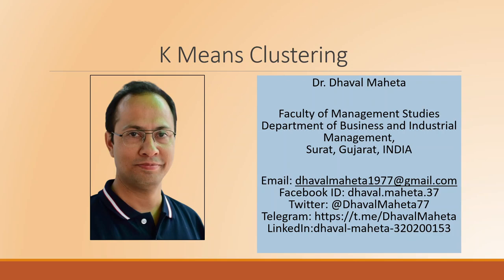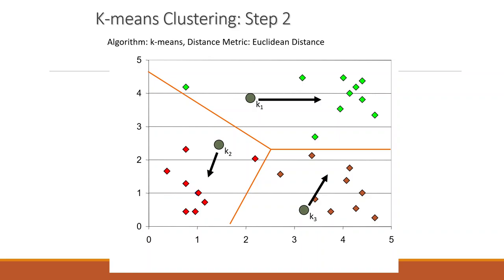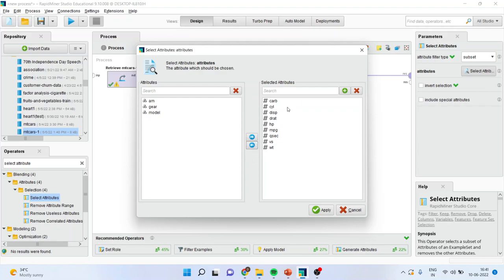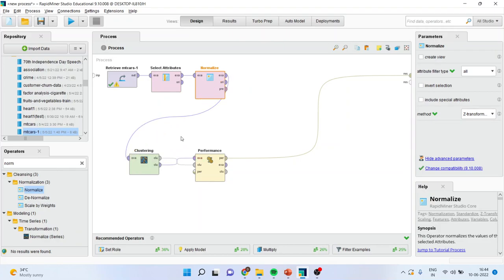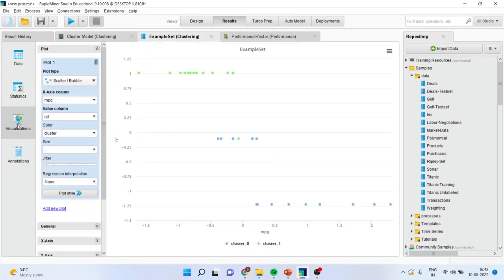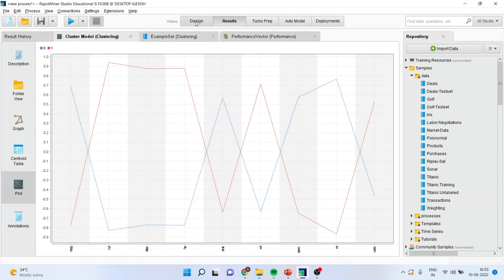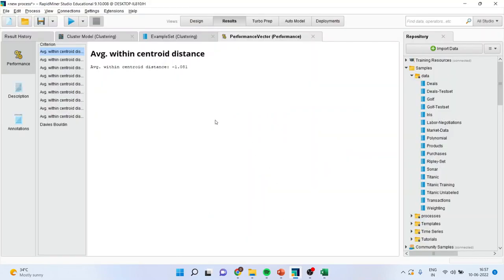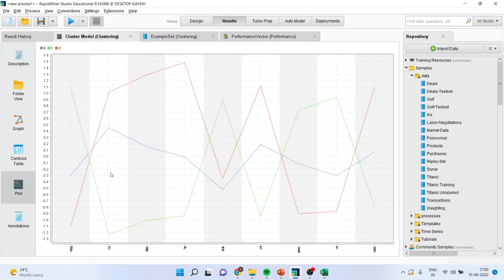59. K Means Clustering in Rapidminer || Dr. Dhaval Maheta